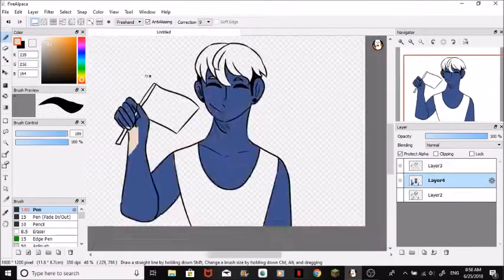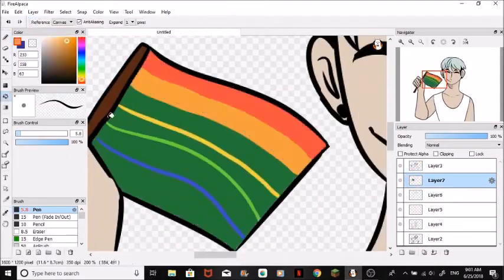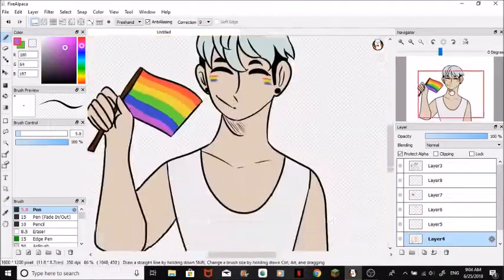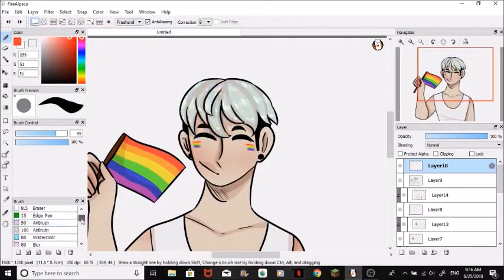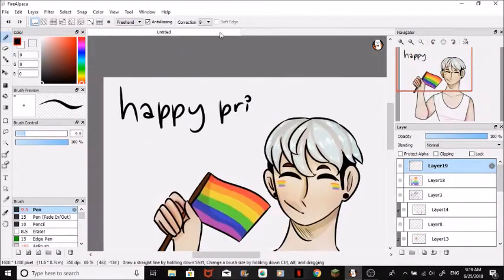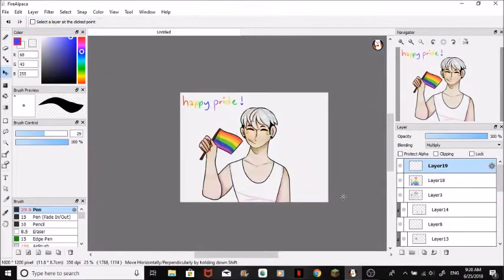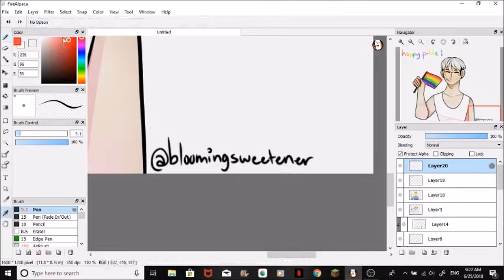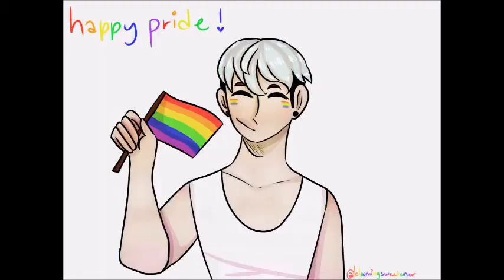Happy Pride Month! (( oc speedpaint ))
happy pride month. whether you're gay, bi, pan, ace, genderqueer, genderfluid, trans, agender, polysexual, omni, it doesnt matter! happy pride! be yourself!

tomorrow is questioning pride which is what i identify as currently :D

also i havent drawn minty in a hot minute and i miss him :(

character: aminta james "minty jae" marshall